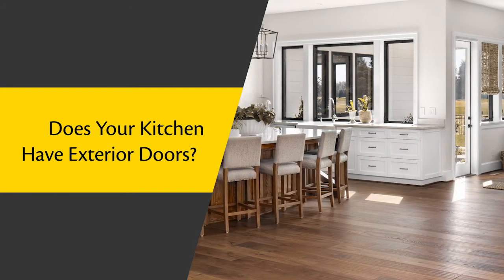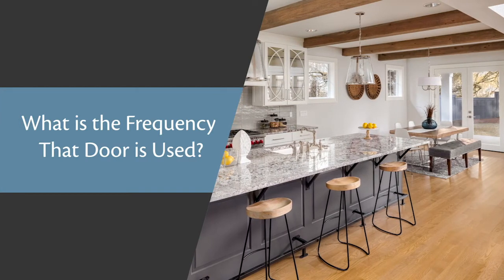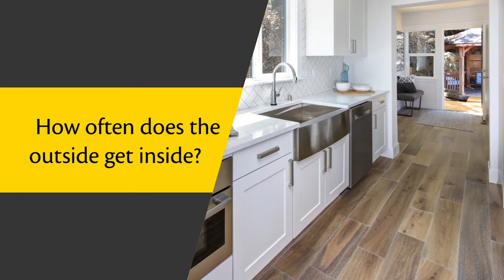Are Hardwood Floors Kitchen Friendly?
Hardwood floors are gorgeous, but are they right for your kitchen? In this video, we tell you what to consider when you are shopping for a hardwood kitchen floor, so you can make the right decision for your lifestyle, budget and decor.